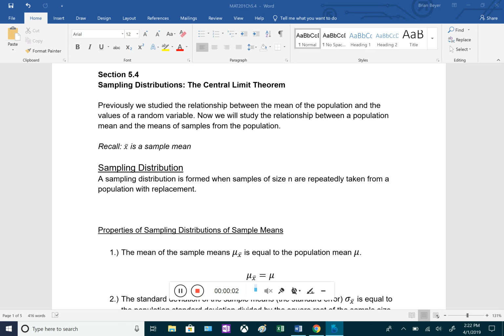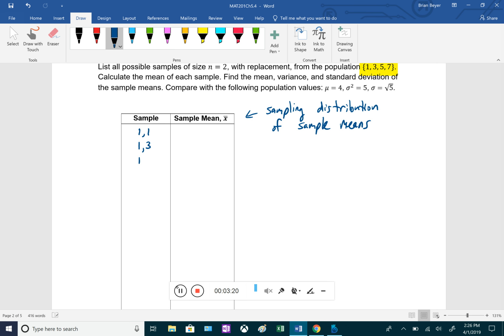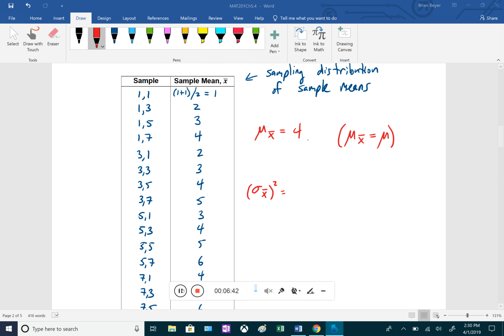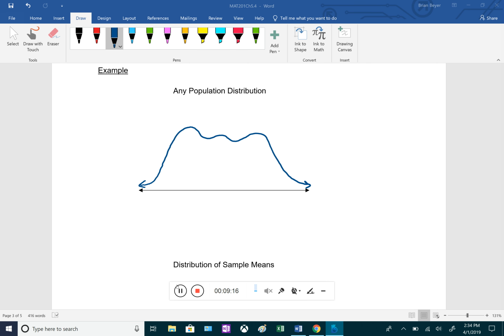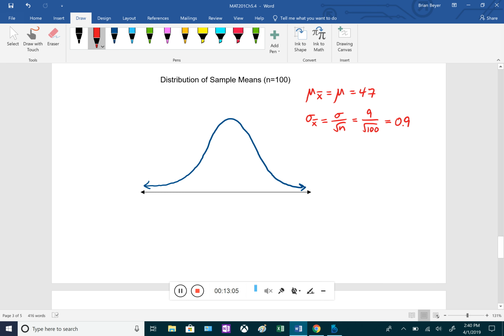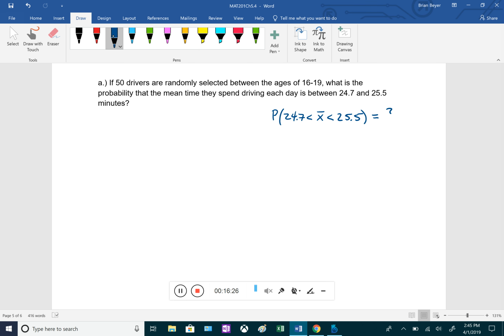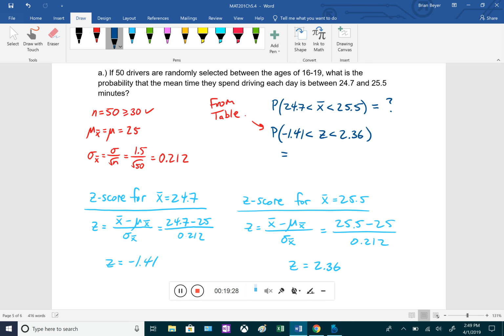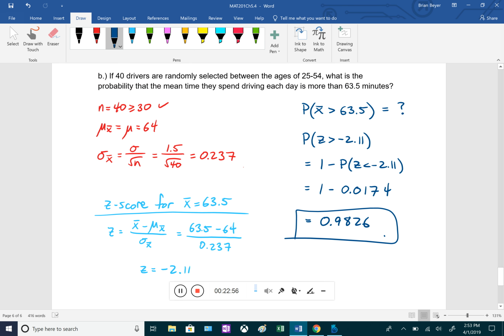Chapter 5.4 - Sampling Distributions: The Central Limit Theorem